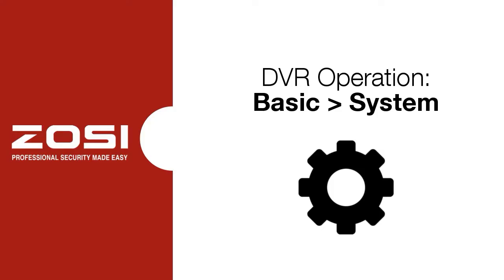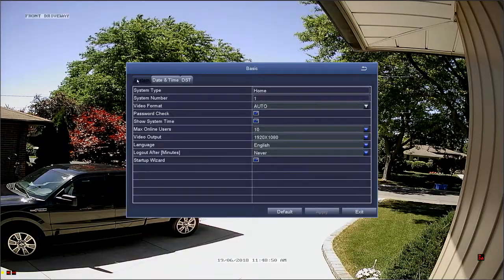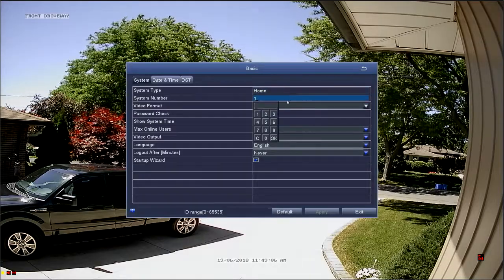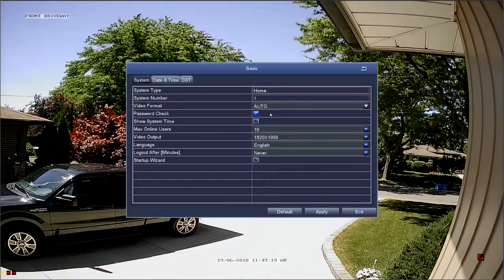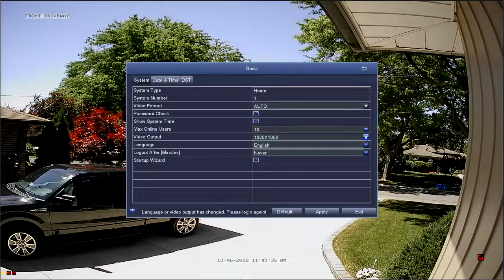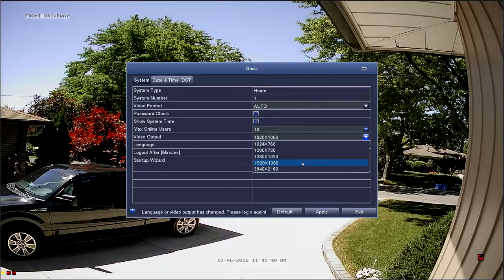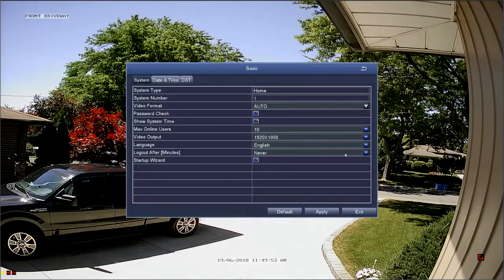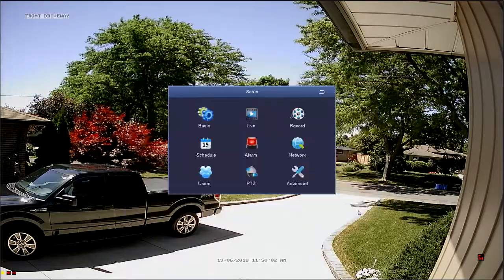ZOSI DVR Operation - Basic - System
This video will show you how to navigate the Basic - System menu on your ZOSI DVR

Facebook: Page @ZosiTechnology ---Send Message
Facebokk Group: ZOSI Technology
Messenger: m.me/ZosiTechnology